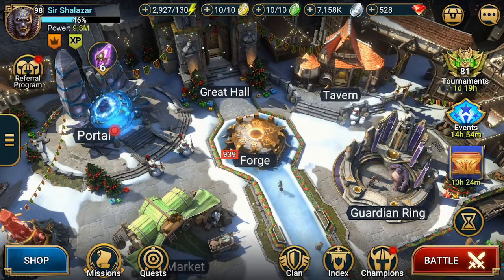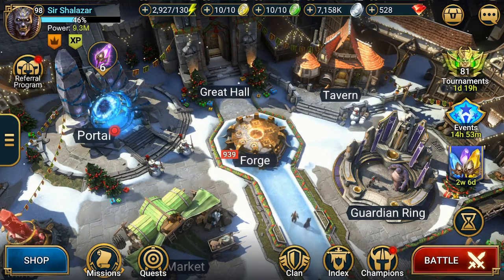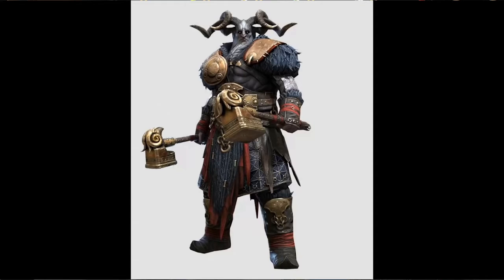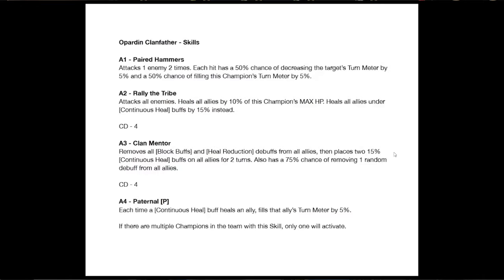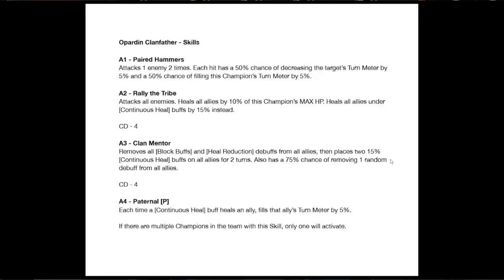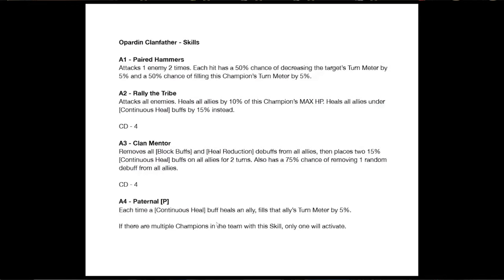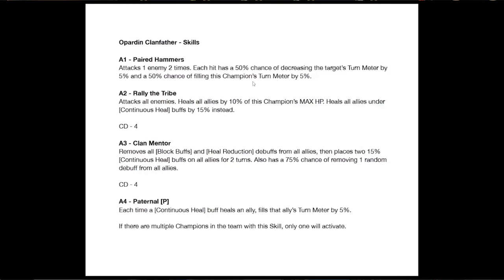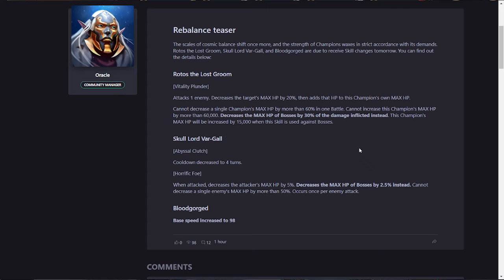JANUARY FUSION GOOD OR BAD? | BUFFS INCOMMING IS IT GOOD ENOUGH? | RAID SHADOW LEGENDS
IN THIS VIDEO WE LOOK AT THE NEW CHAMP FOR THE NEW JANUARY FUSION AND THE "BUFFS" FOR BLOODGORGED ROTOS AND VAR-GALL.